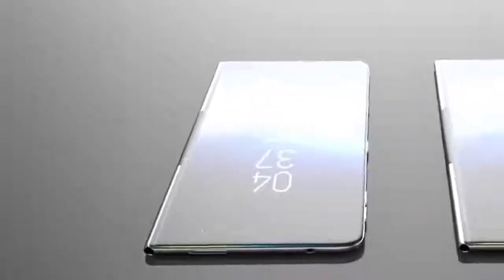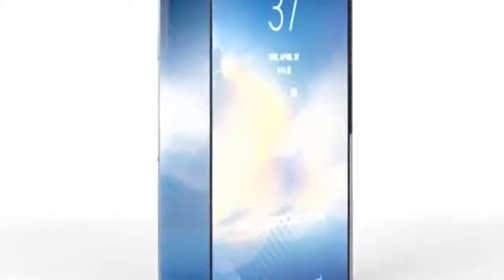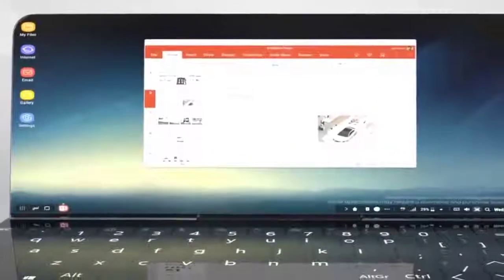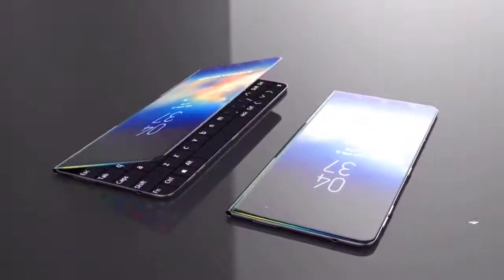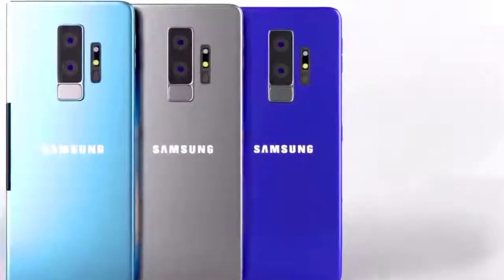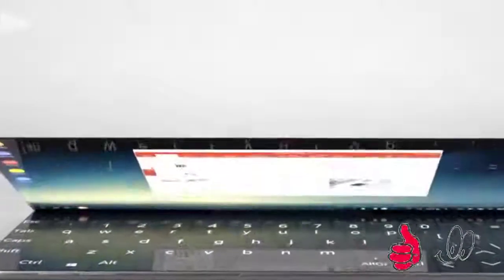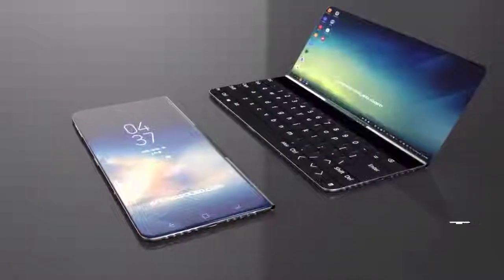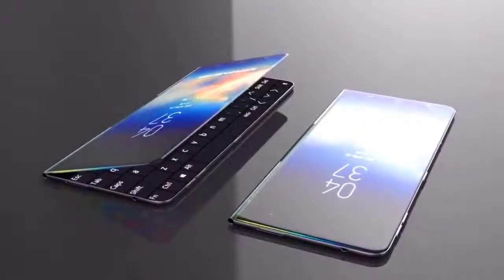Samsung Galaxy X - Will Have Up To 6,000mAh Battery!! Galaxy X